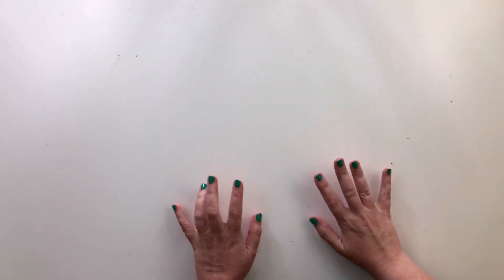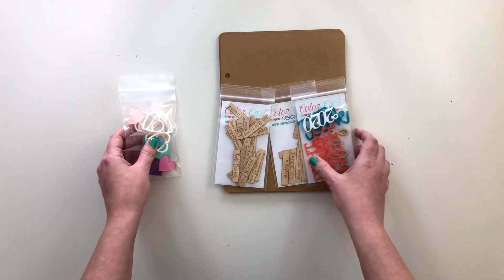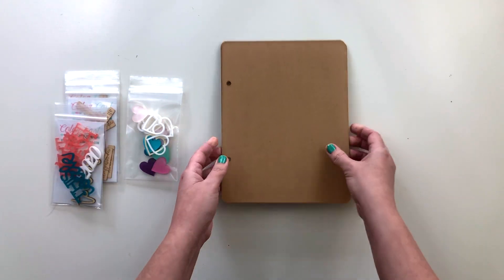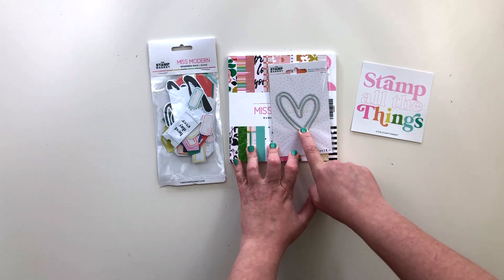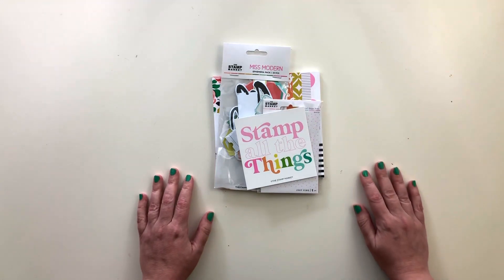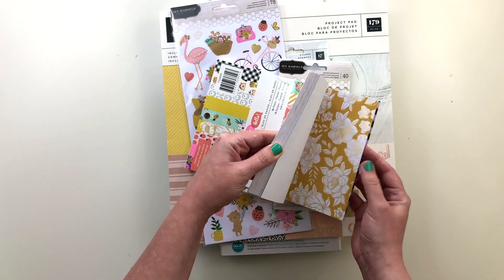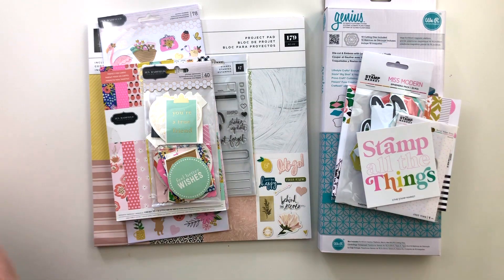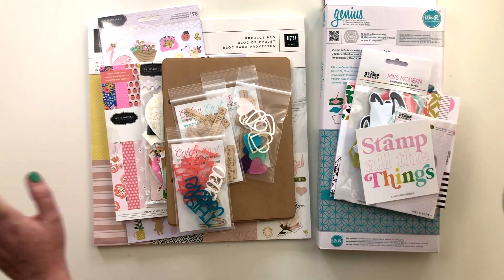April Haul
Here's a quick look at all the things I purchased in April. I've as many of them as possible below.

My Most Used Supplies:
*Kokuyo Dot Adhesive
*Thickers Alignment Guide:
*Tiny Roller Date Stamp
*Tombow Sand Eraser
*We R Memory Keepers Typecast Typewriter:
*Fiskars Paper Trimmer
*Tim Holtz Tiny Attacher: